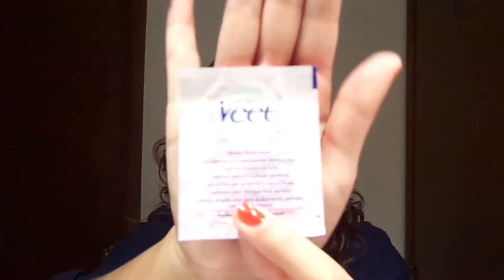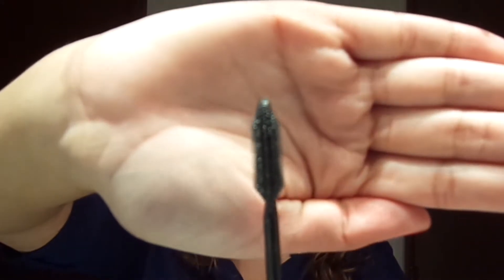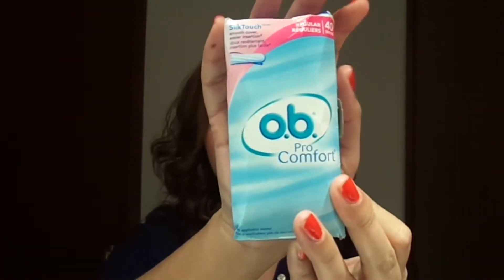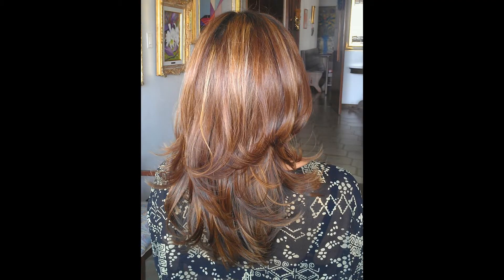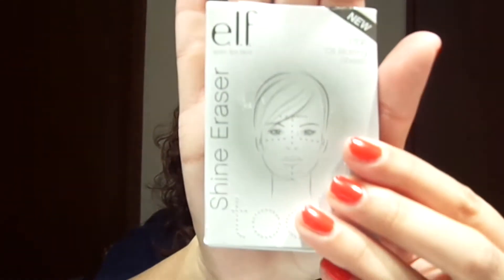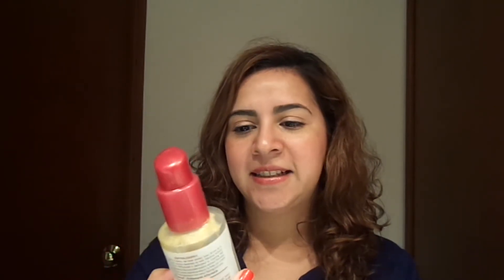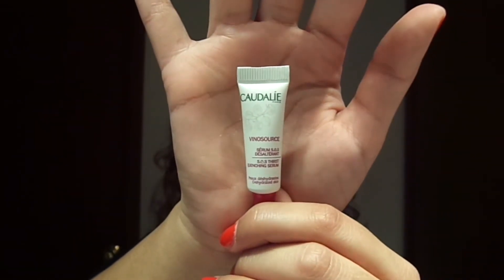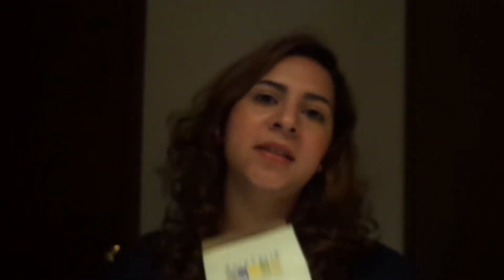Empties #3: L'oreal, Kerastase, Tresemme, Caudalie, Aura Cacia, Dior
**READ ME**